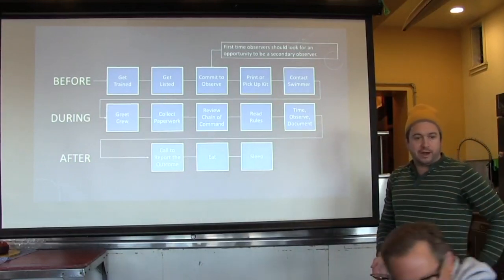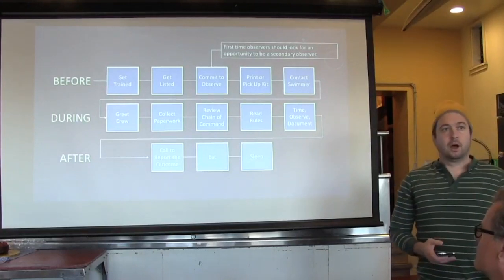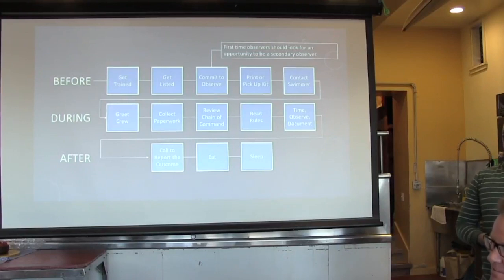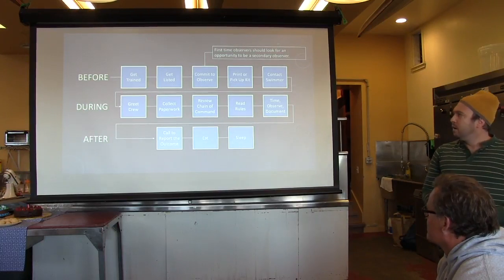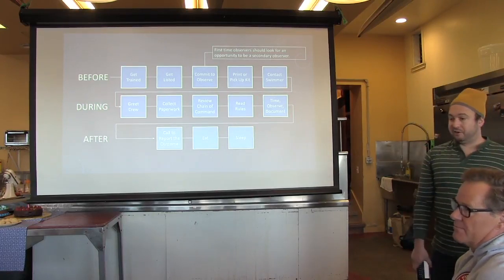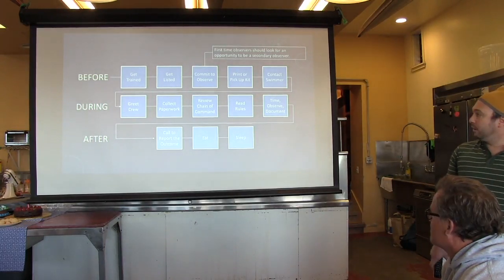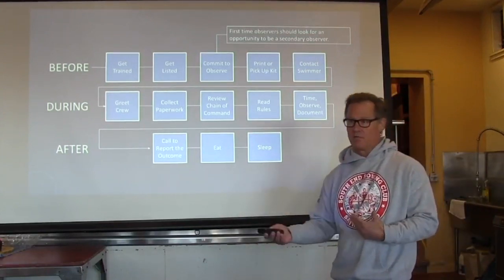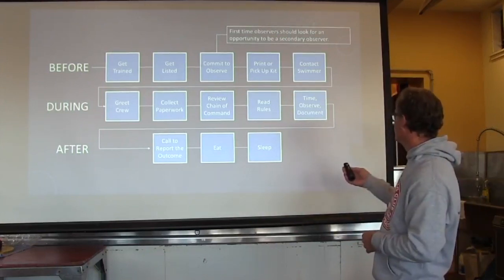SF Marathon Swim Observer Training 03 Workflow